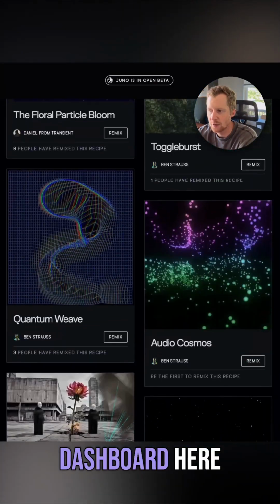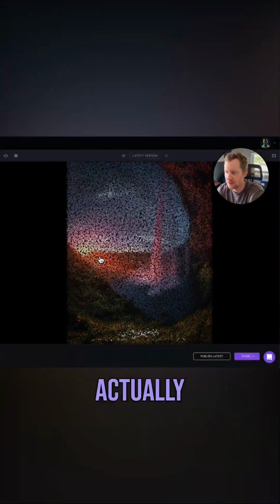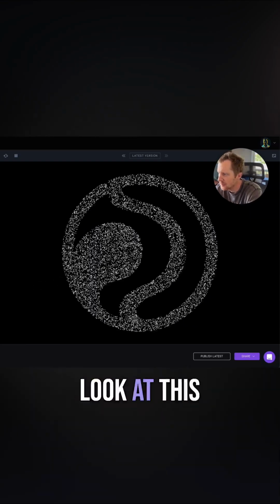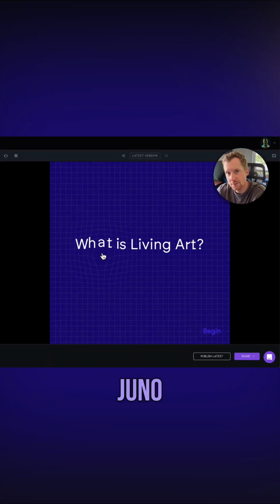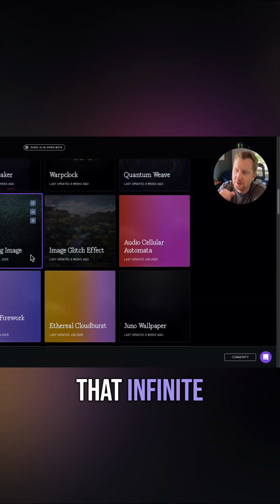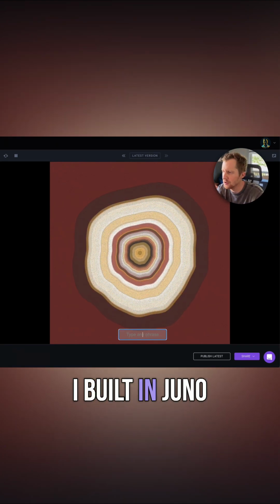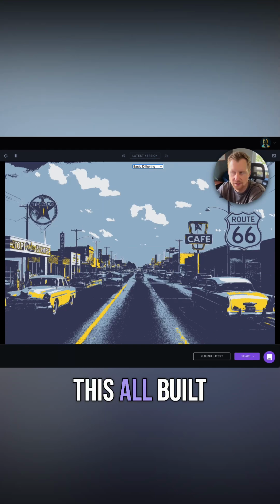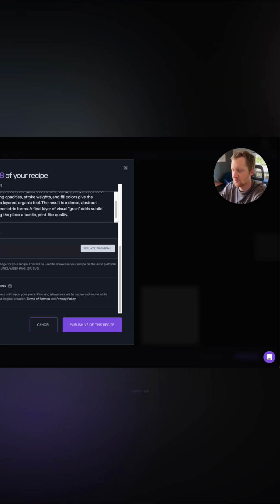12+ Creative Things You Can Build in Juno (No Code)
What can you actually make in Juno?
The answer: a lot more than you think.

In this video, we take you through more than a dozen real use cases built with Juno — our no-code creative engine for interactive, dynamic, and generative art.

You’ll see:
🎵 Audio-reactive visuals
🎨 Generative algorithms
⏳ Time-based artworks
🎮 Interactive games
📚 Educational tools
🖼️ Photography manipulation
🌐 3D experiences with Three.js
🖌️ Dithering and pixel tools

Whether you’re an artist, designer, educator, or creative tinkerer, Juno makes it easy to bring your ideas to life without writing a single line of code.